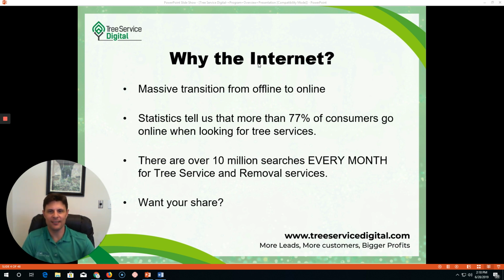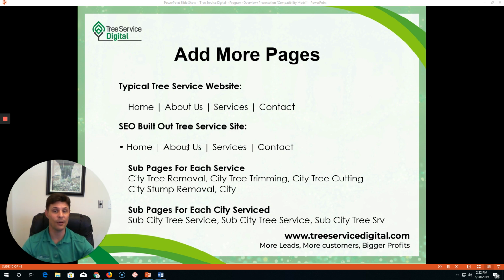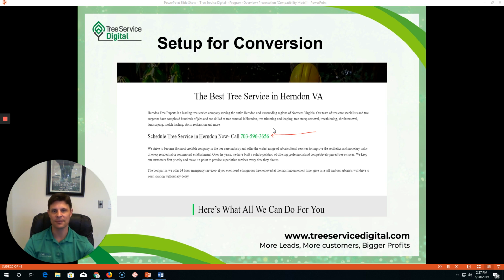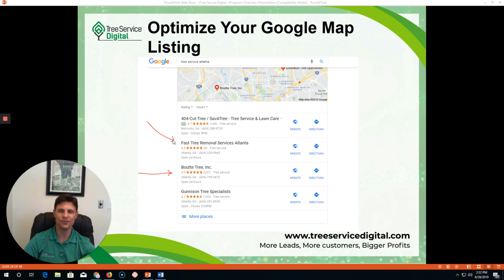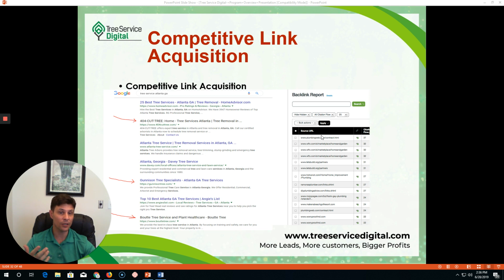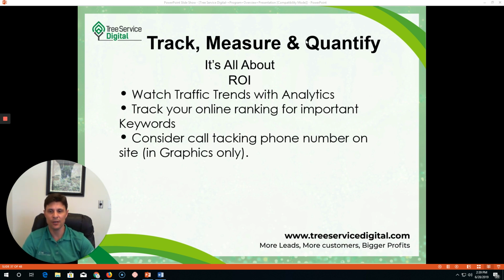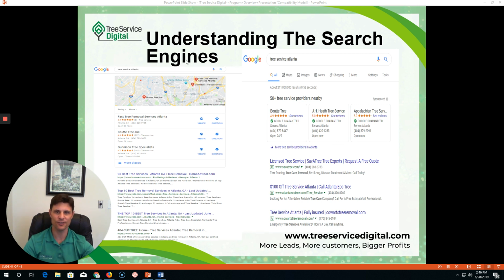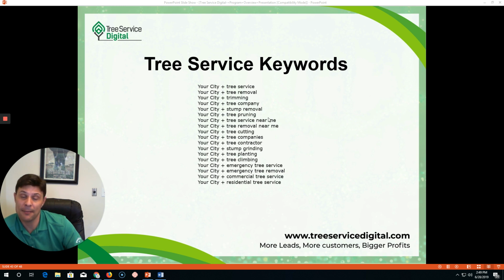Tree Service Marketing Agency | Internet Marketing Overview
Get your FREE Ultimate Internet Marketing Checklist for Tree Service Contractors

We hope you found value in our comprehensive online marketing overview for tree service contractors! This should give you some tree service marketing ideas if you like doing things on your own. Our clients experience fast growth with cutting edge internet marketing strategies for tree service companies and we have put together a quick checklist for you to download that outlines the entire process!

Click here for the ultimate internet marketing guide for tree service contractors

From there, you will be able to download our Free cheat sheet to get your online marketing right and dominate your local area. When people look up a tree service contractor in your city, you will be front and center on the internet! This will grow your sales and revenues. We have first hand experience of the impact this will have on the amount of estimates you will give, and subsequently more jobs sold because of it.

Grow your business quickly with Tree Service Digital!